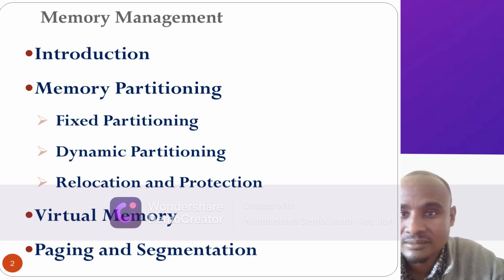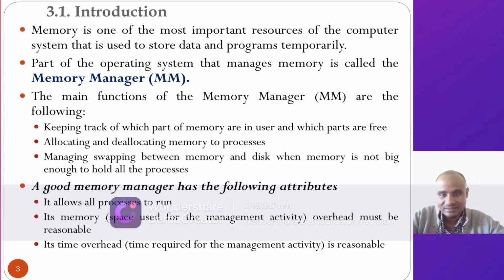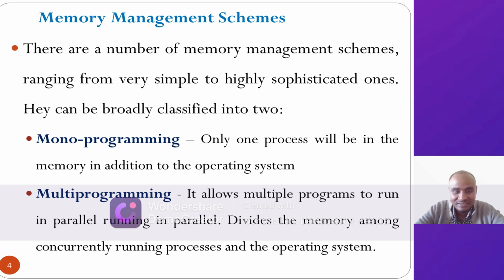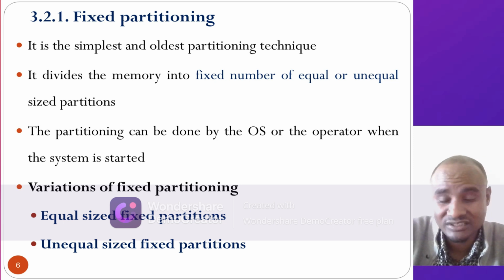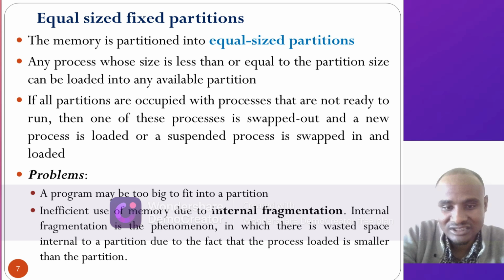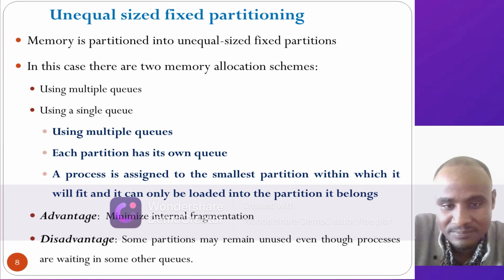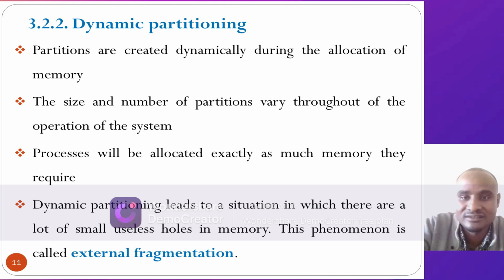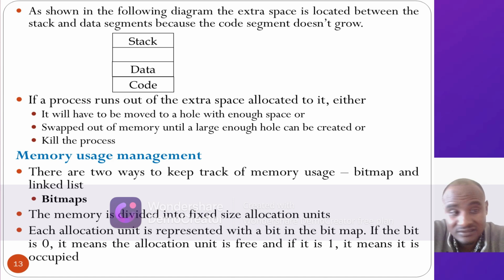Memory Management (OS) ... 2025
Teaching and making Videos